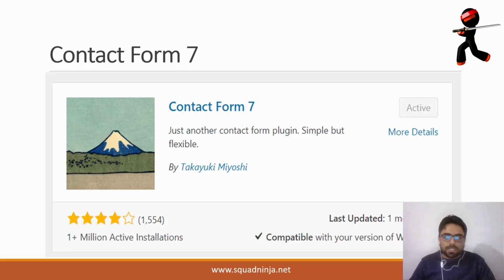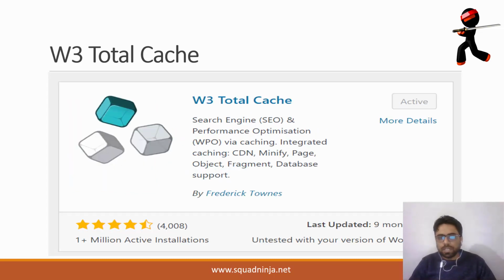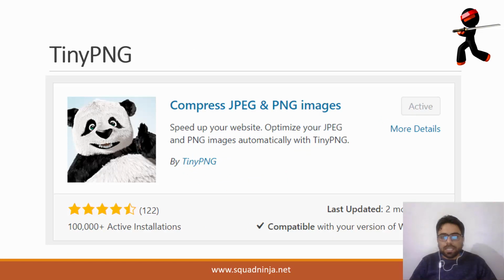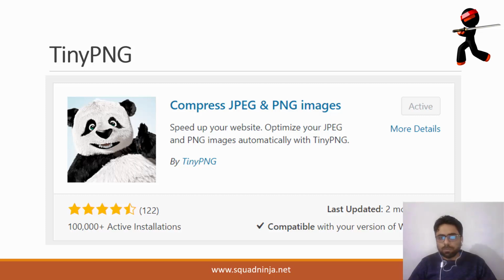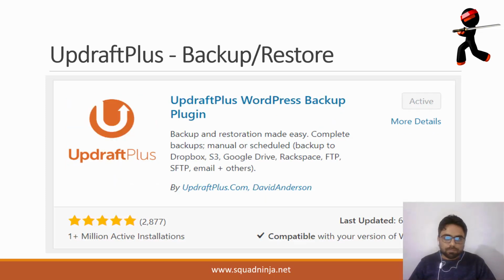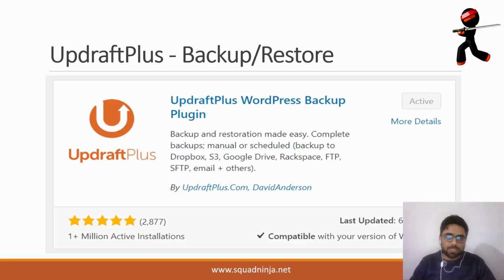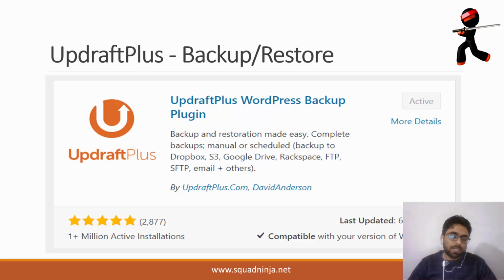Best Free Wordpress Plugins 2019 (Must have wordpress plugins)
Best free wordpress plugins 2019 - In this video, I shared most have essential plugins a wordpress blog should have.

Best WordPress Plugins for 2019 – Must have for a website In this video I will tell you which plugins are most essential and how these plugins gonna help you running your blog smoothly.

There are tons of free and paid WordPress plugins available
But in this video, I am just sharing 5 plugins which are listed below:
1) Yoast SEO
2) Contact Form 7
3) W3 Total Cache
4) TinyPNG
5) UpdraftPlus - Backup/Restore

I hope you will like this video about best free wordpress plugins 2019. If you have any query you can ask in comment section below.